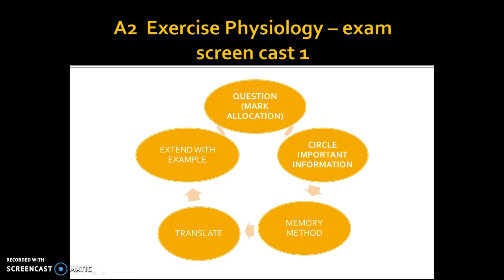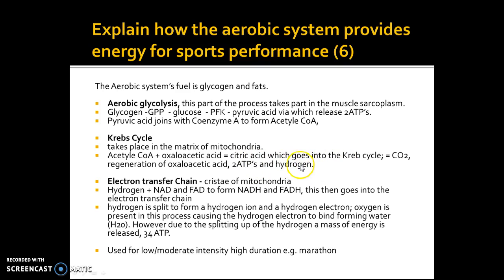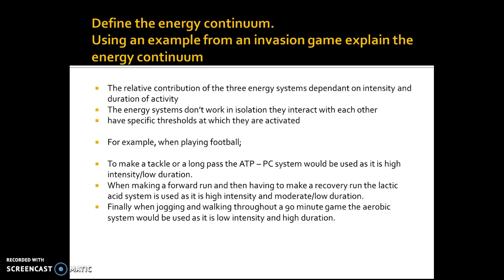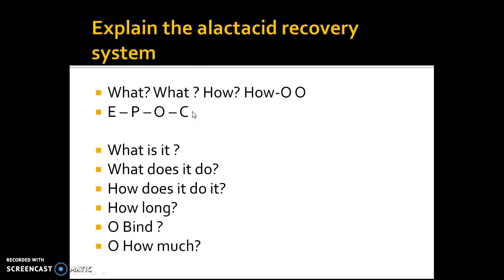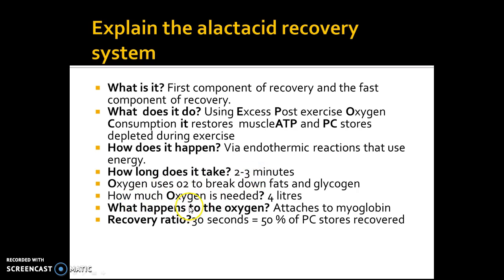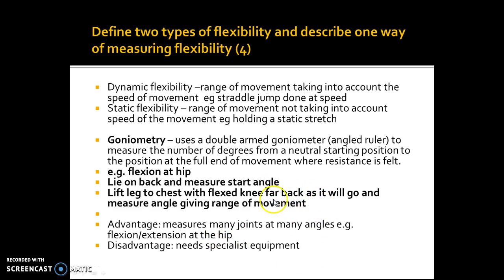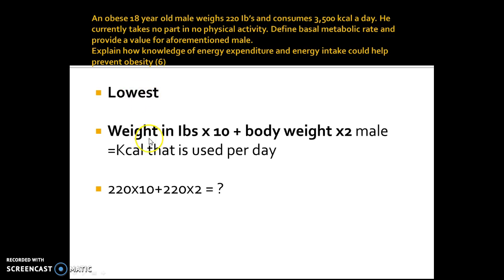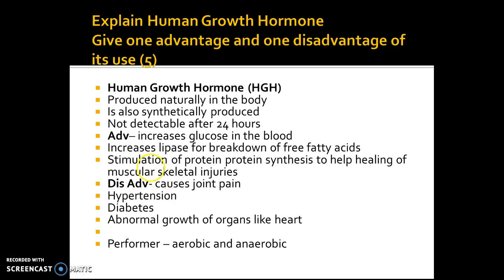A2 ex phys screen cast 2